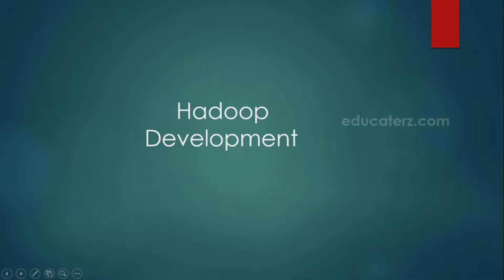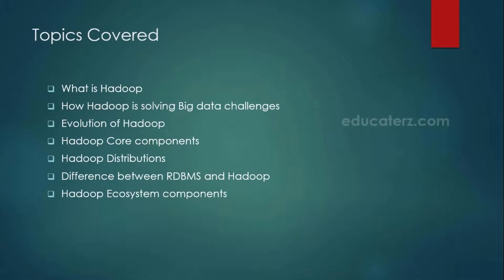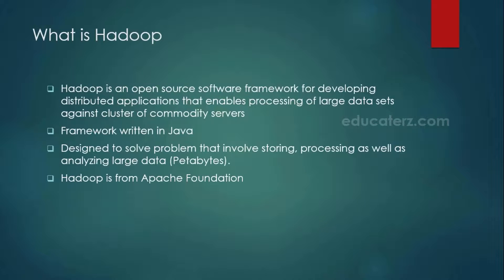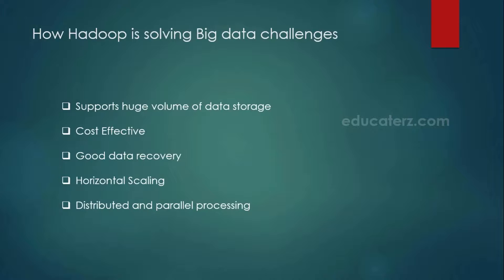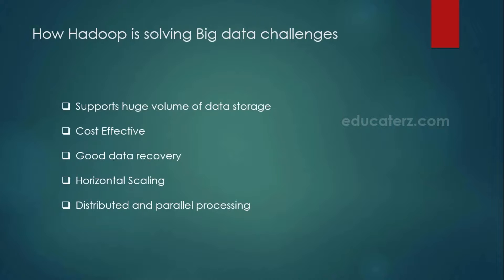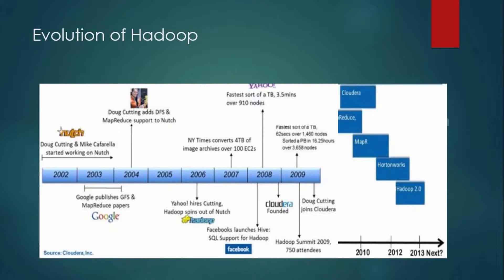What is Hadoop? Basics of Hadoop | Hadoop Tutorial for Beginners 2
In this tutorial you will learn about Introduction to Hadoop, Evolution, Core components and Distributions of Hadoop. Difference between RDBMS and Hadoop, Hadoop Ecosystem components